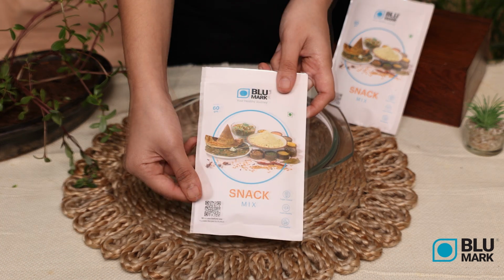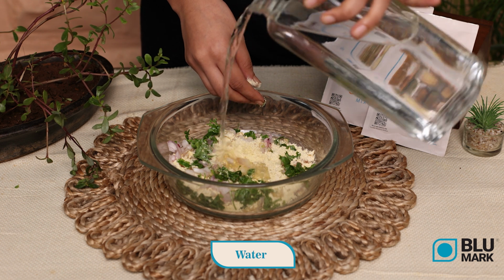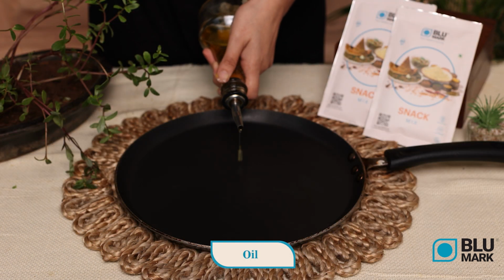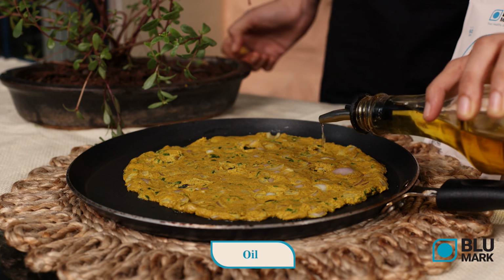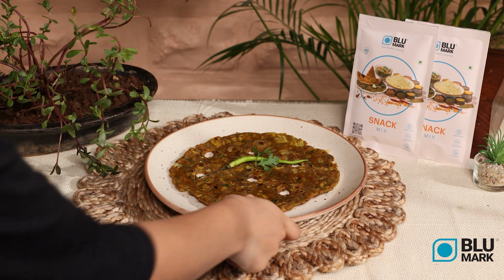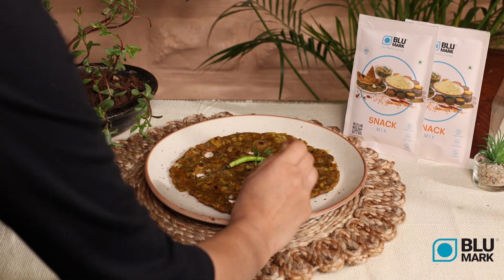How to make Maharashtian Snack Thalipeeth (थालीपीठ) from Blu mark Snack mix